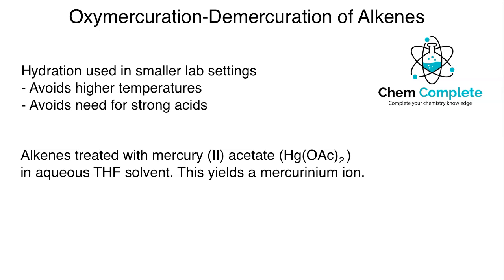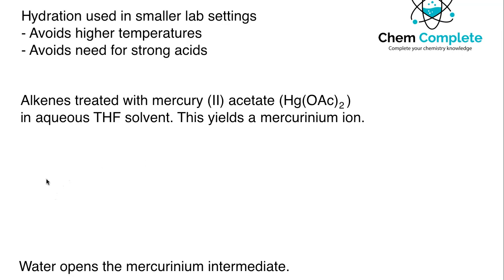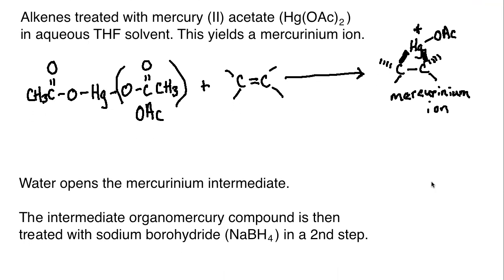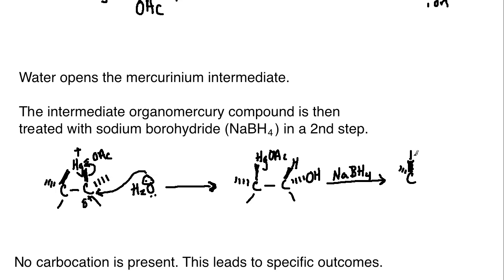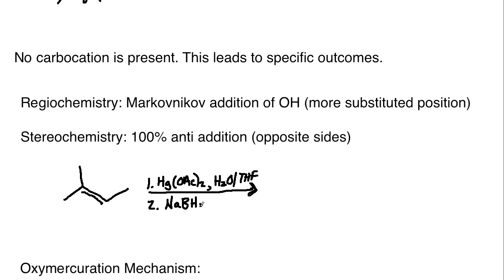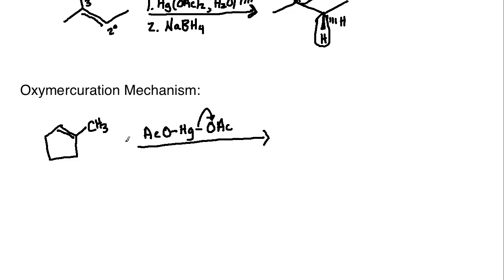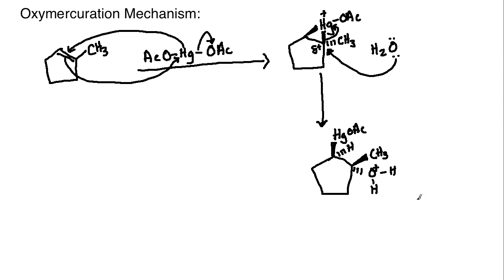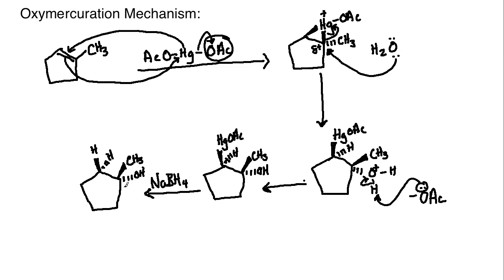Oxymercuration Demercuration Alkene Hydration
In this lecture we examine hydration of alkenes using mercury (II) acetate in water, known as oxymercuration. This multistep reaction results in an Markovinkov addition of an alcohol group with anti stereochemistry observed every time.